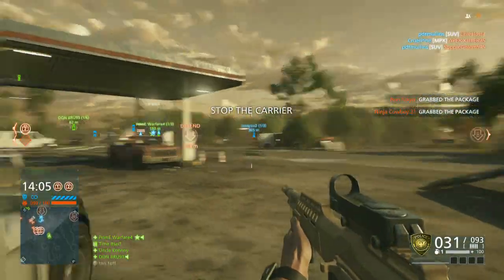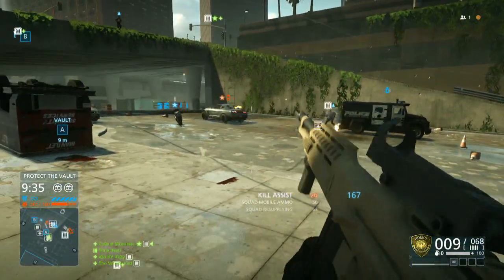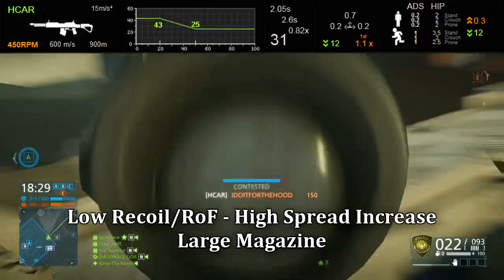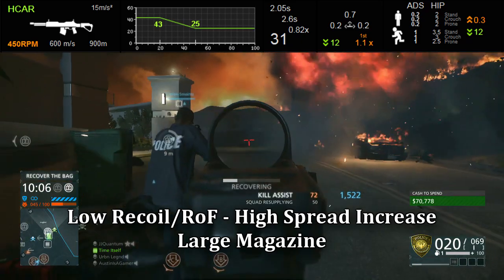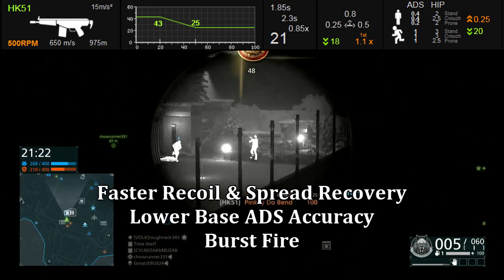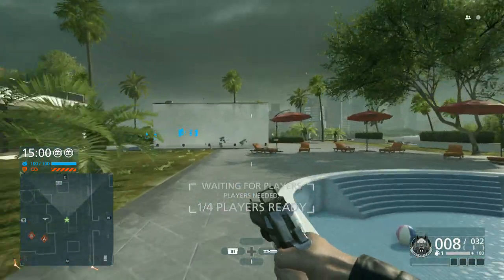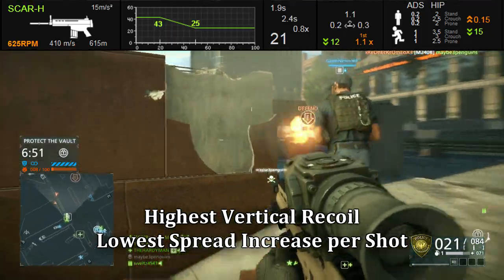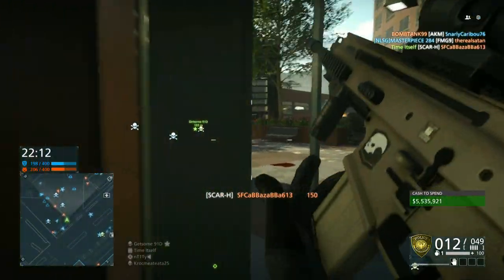Hardline Battle Rifles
An overview of the enforcer's battle rifles in Hardline (HCAR, HK51, SA-58 OSW, SCAR-H)
for more stats and updates.